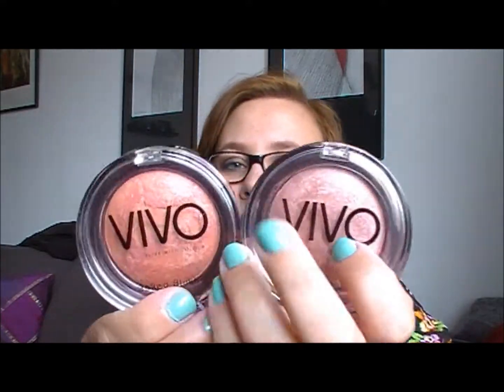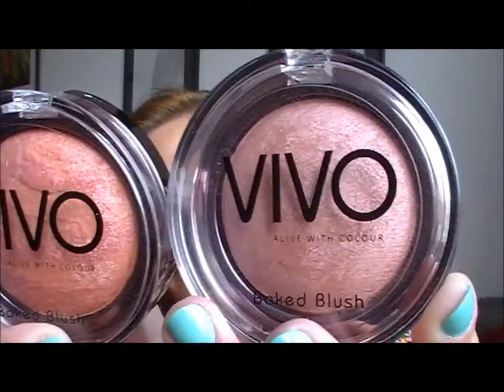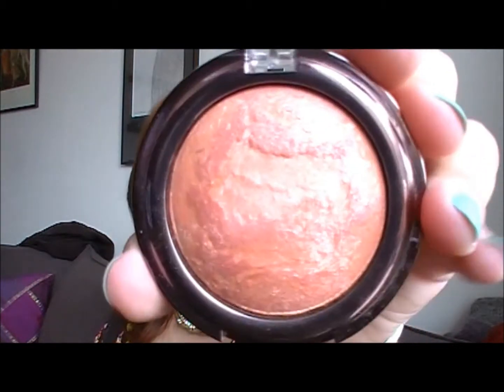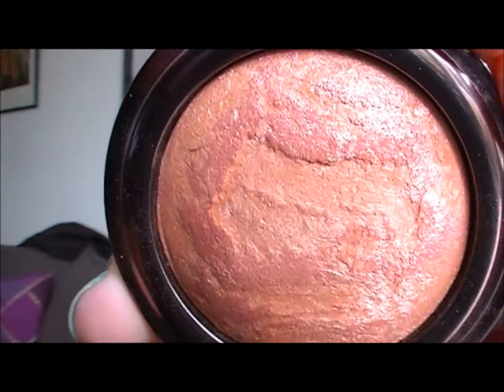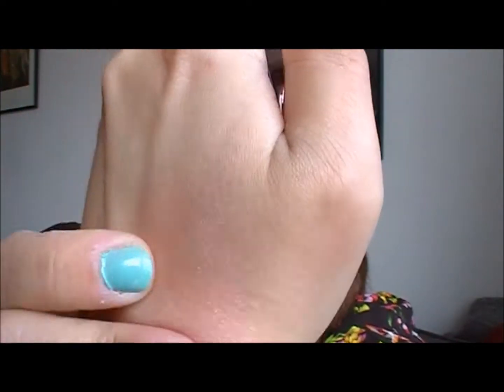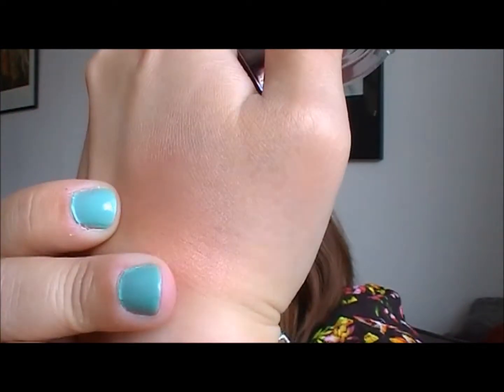Review: VIVO Baked Blushes, with SWATCHES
Here's my review of 2 of the VIVO baked blushes in Peaches and Cream and Cinnamon Glow.
There are 4 colours in total and they are £4 each.